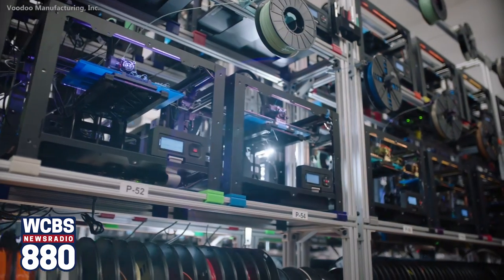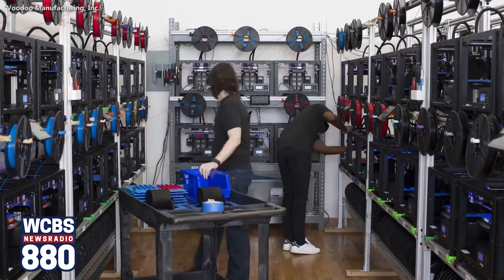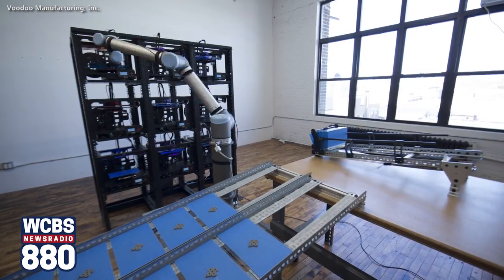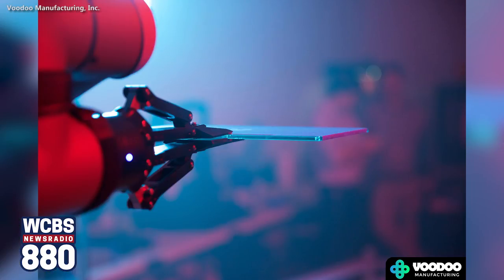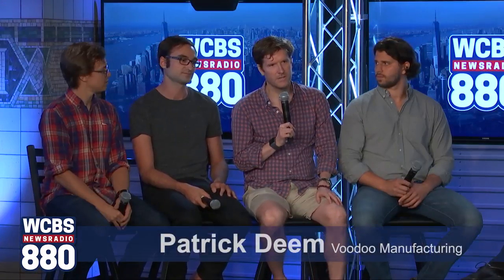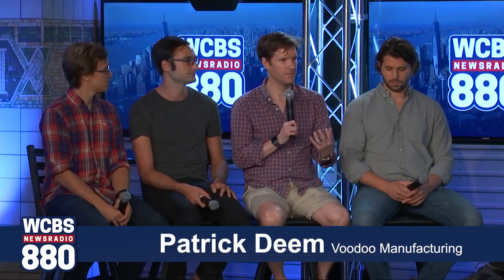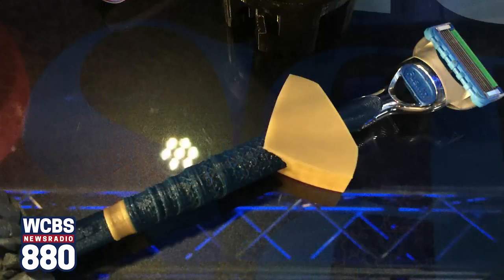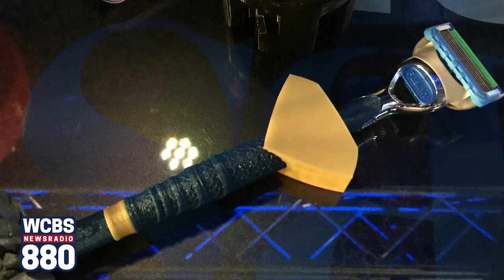How 3D Printing is Revolutionizing Manufacturing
Voodoo Manufacturing in Brooklyn is a tech company that is turning the manufacturing industry upside down because it can mass produce products at an affordable rate for consumers. See this innovative Small Business Spotlight story with Joe Connolly at WCBS880.com/Spotlight.